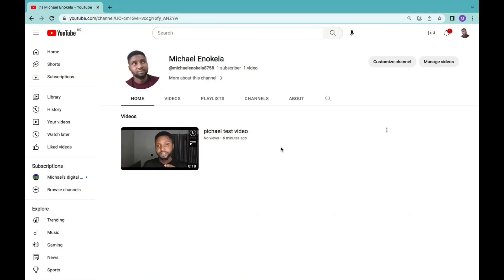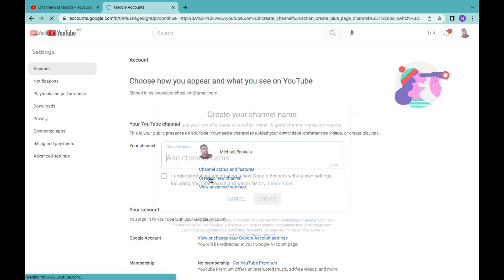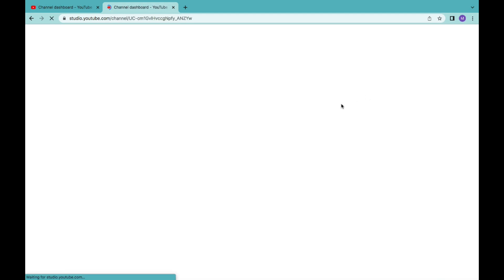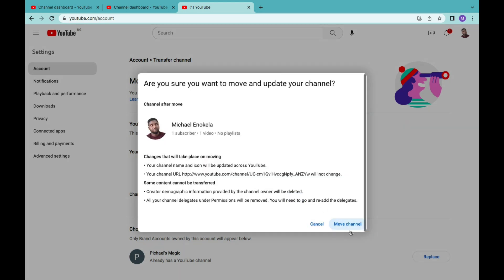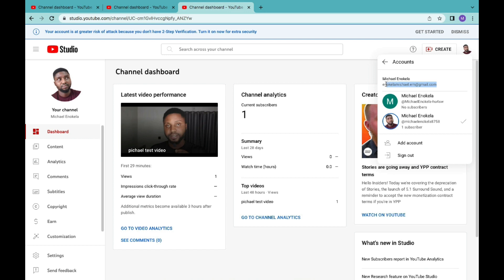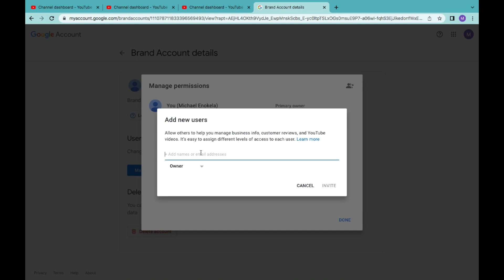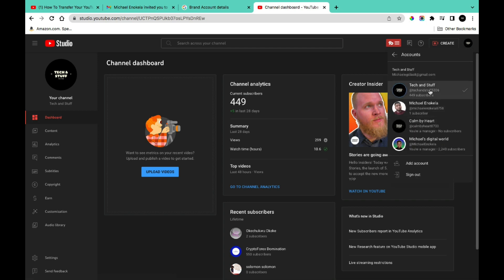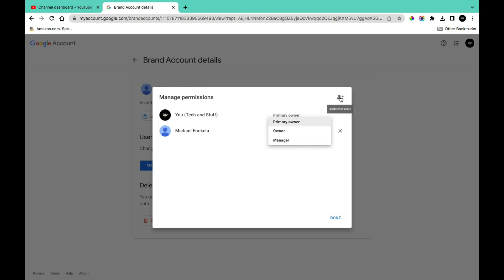How To Transfer Your YouTube Channel To Another Gmail Address / Create Brand Account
Welcome to our tutorial on "How To Transfer Your YouTube Channel To Another Gmail Address / Create Brand Account." Are you looking to move your YouTube channel to a different Gmail address or create a brand account for your channel? In this guide, we'll walk you through the steps to seamlessly transfer your channel or set up a brand account.

In this comprehensive tutorial, we'll cover how to create a brand account on Google, transfer your YouTube channel to that brand account, and manage permissions and ownership effectively. Whether you're reorganizing your online presence or collaborating with others, these steps will help you maintain control and accessibility.

How to transfer YouTube channel to another Google account
Creating a brand account for YouTube channel
Managing ownership and permissions on YouTube

Make your channel management seamless with our step-by-step guide! 💬 Chat me On WhatsApp